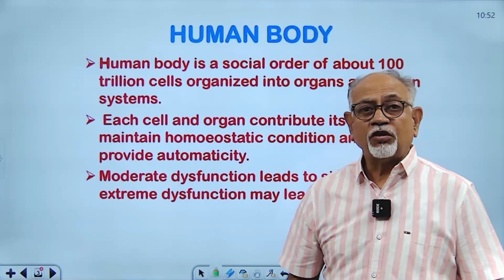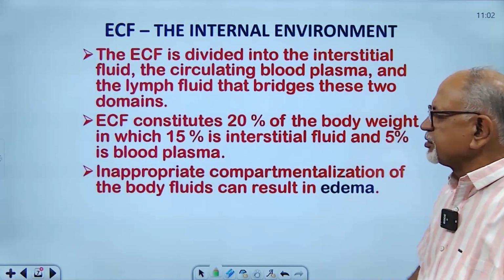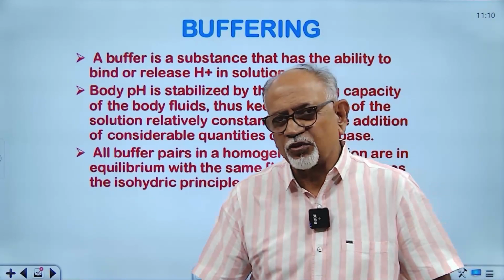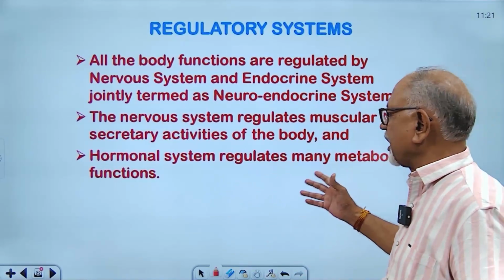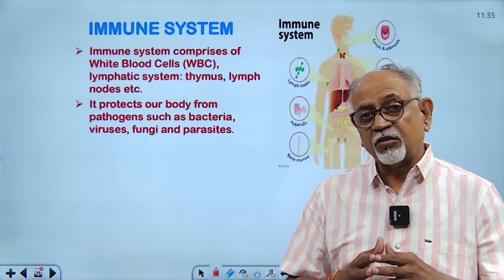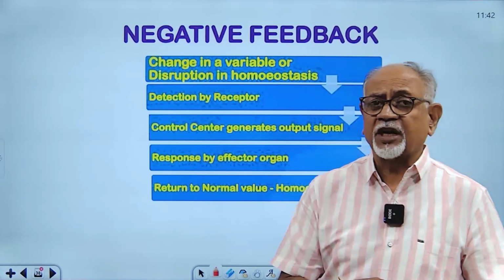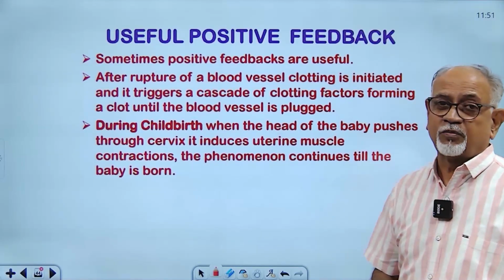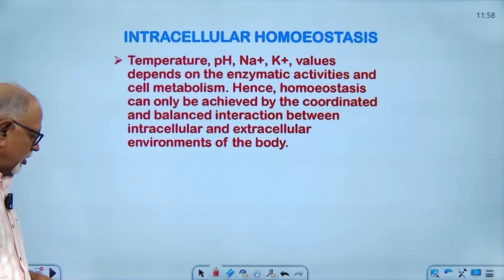MEDICAL PHYSIOLOGY l KD Sir l General Principles l L1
1. Extracellular Fluid (ECF)
2. Intracellular Fluid ( ICF)
3. Electrolytes , pH, Buffer
4. Acid-base balance disorders
5. Homeostasis
6. Thermoregulation
7. Immune system
8. Control systems
9. Feedback mechanism - Positive and Negative feedback